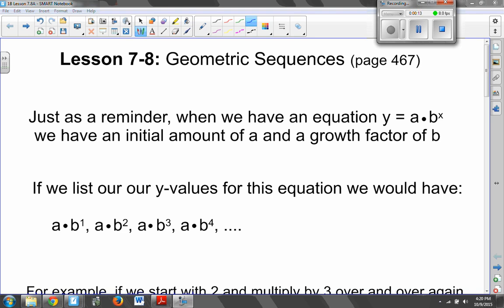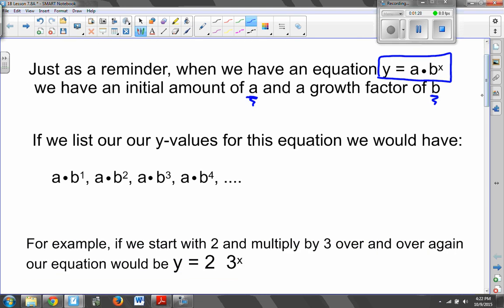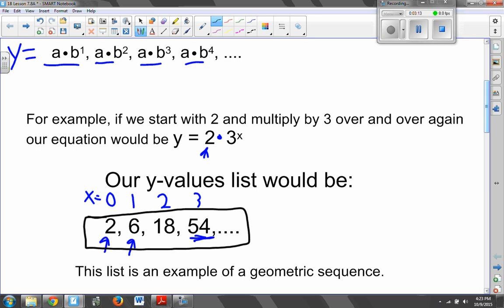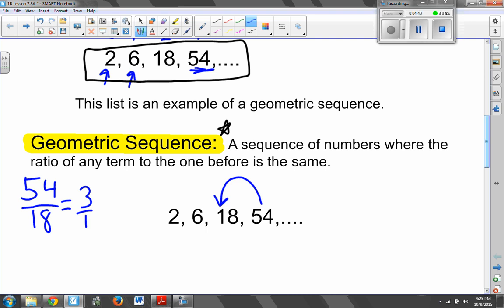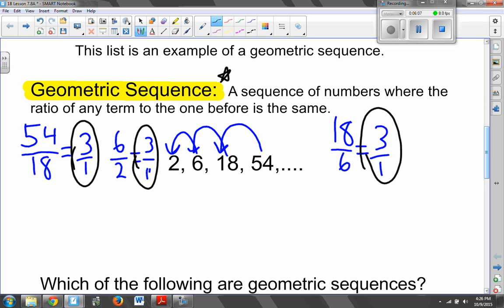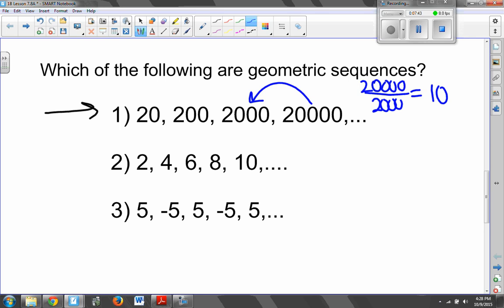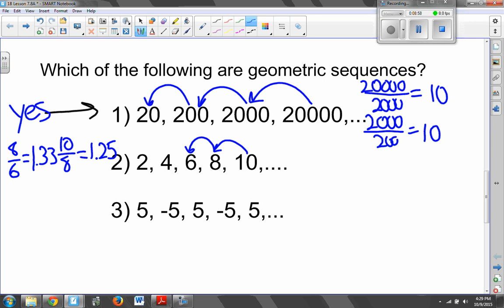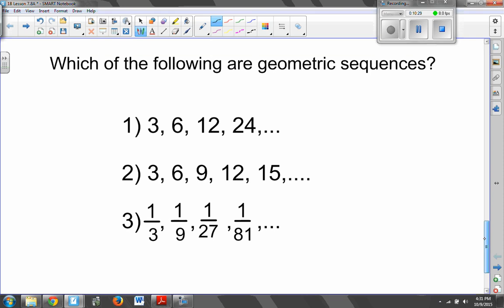Algebra 1B Lesson 7-8A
Part 1 of Lesson 7-8 about Geometric Sequences